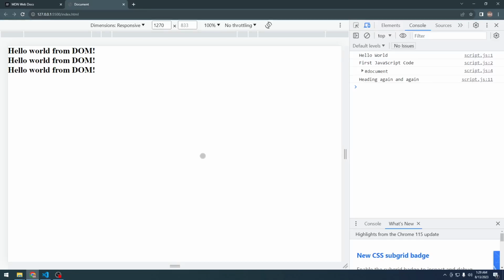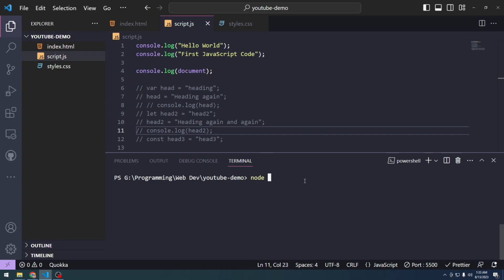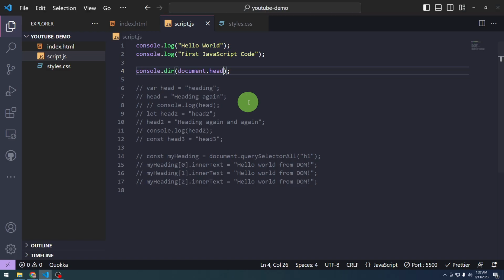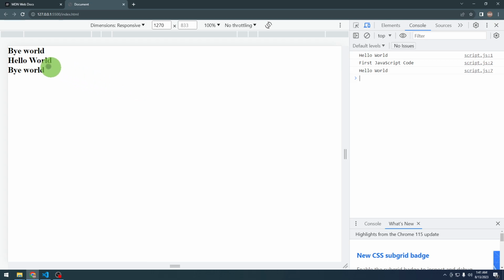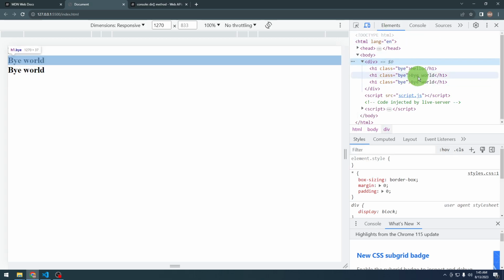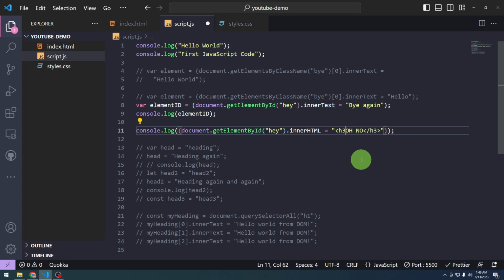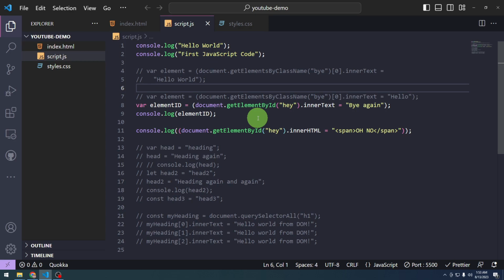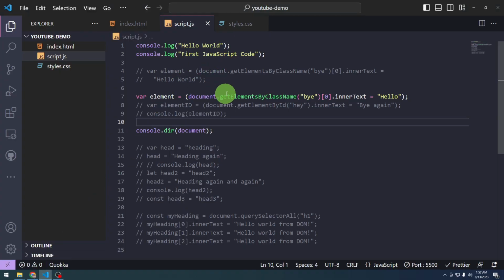JavaScript 02 -- What is Document Object Model (DOM) ? Let's Explore DOM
Hello everyone, so today we'll be talking about Document Object Model aka DOM. Let's understand what's the DOM and how does DOM manipulation work. First the HTML will load the elements and then JavaScript will run and change the elements as we describe them to. Watch the video and explore console log console dir and document by yourself to extend your learning of DOM.